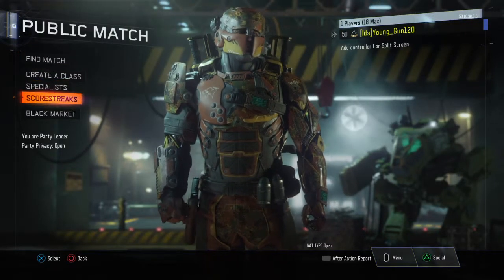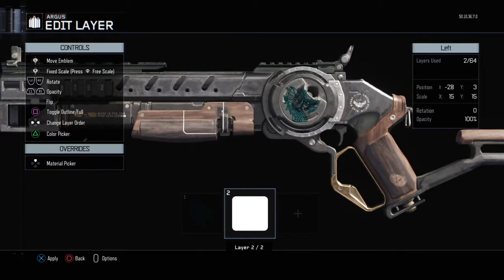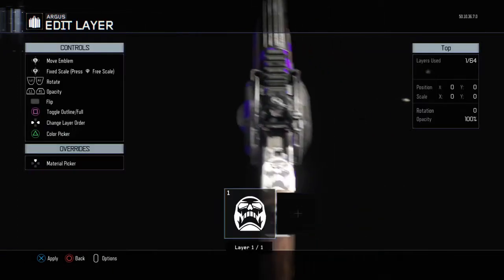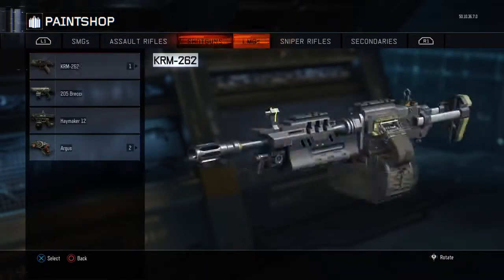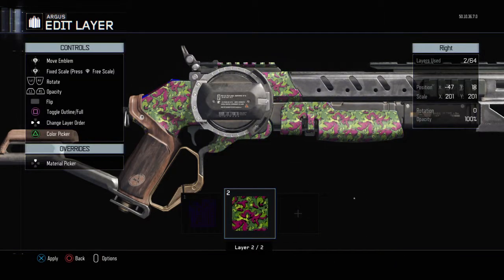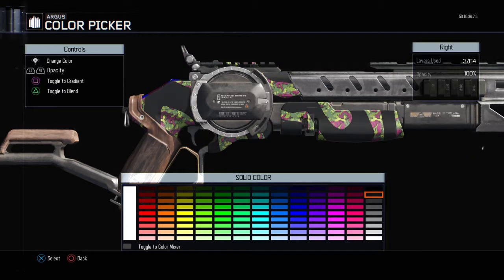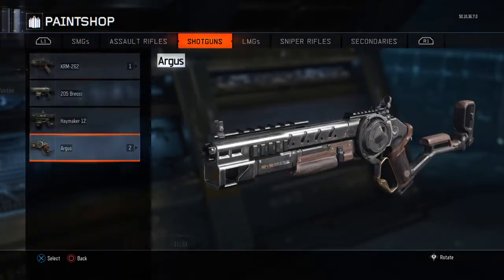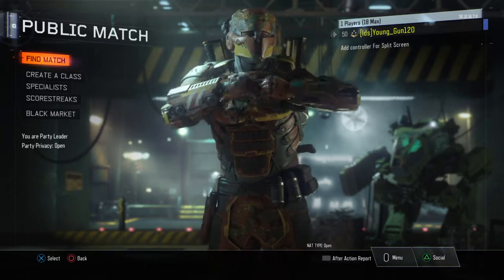Call of Duty®: Black Ops III_episode 1 pain jod